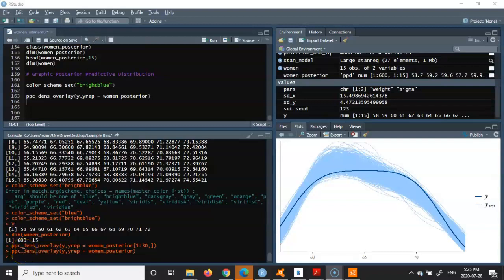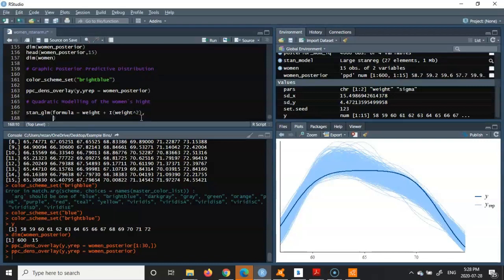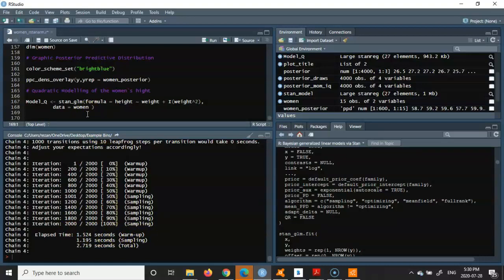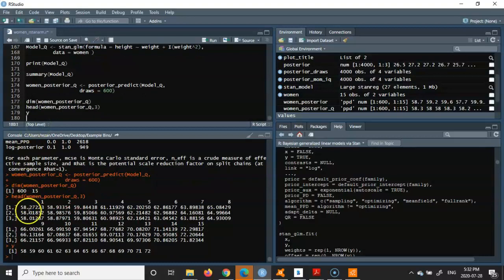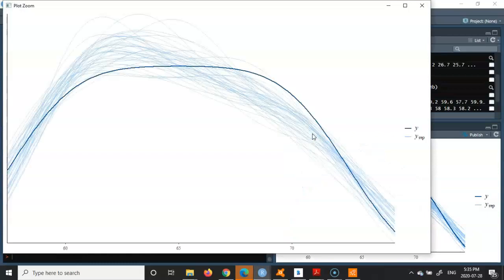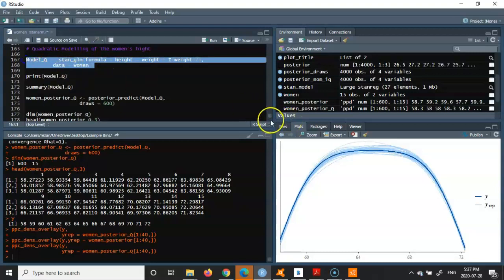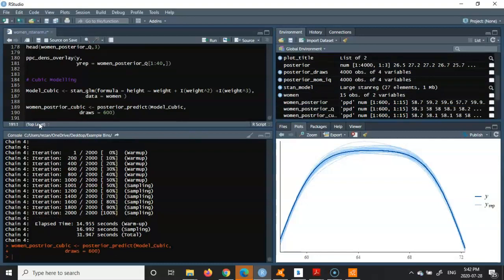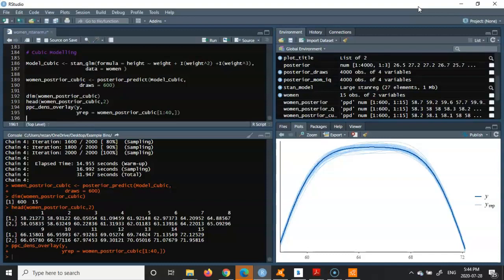16- Quadratic Bayesian Posterior Predictive Check